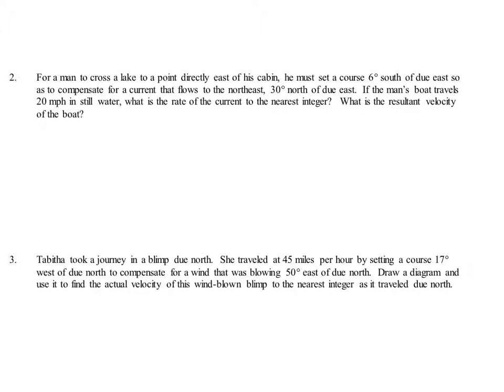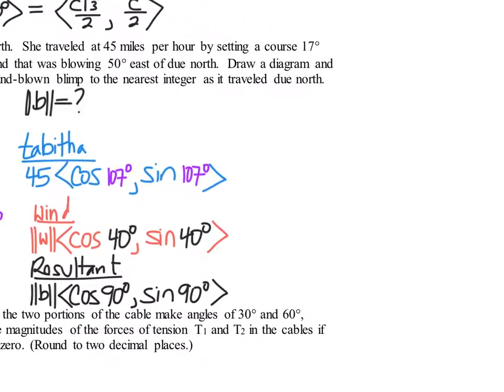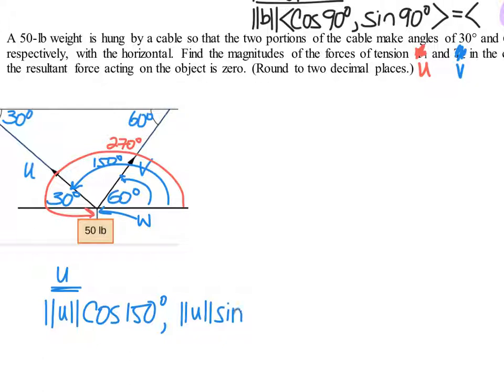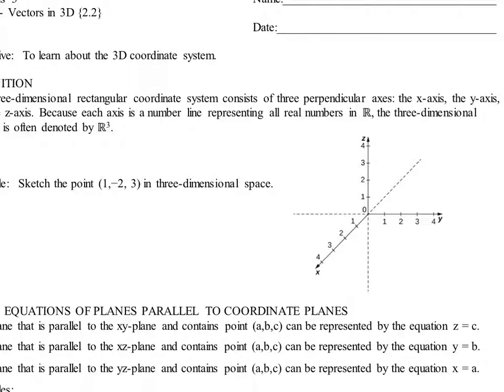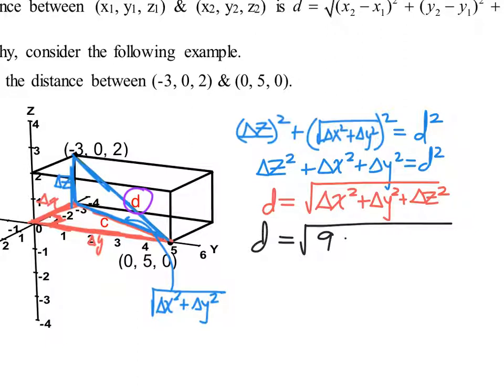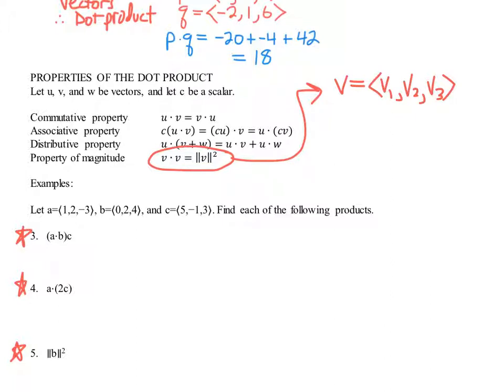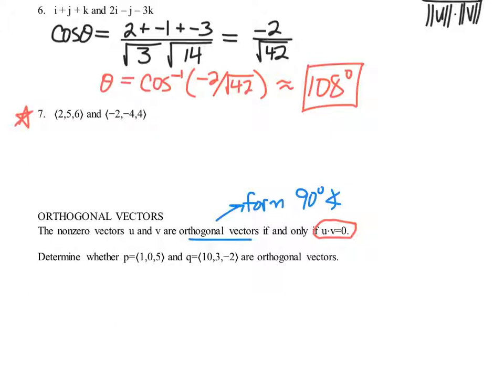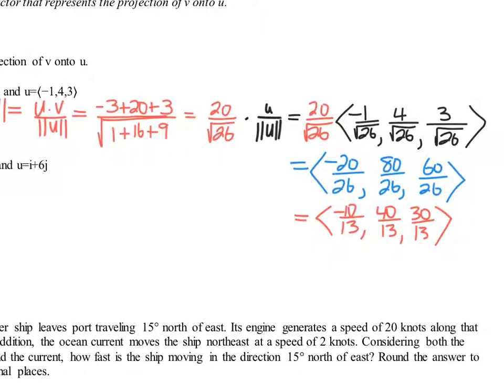Calc 3- Unit 1 Notes- Spring 2019 p22-28